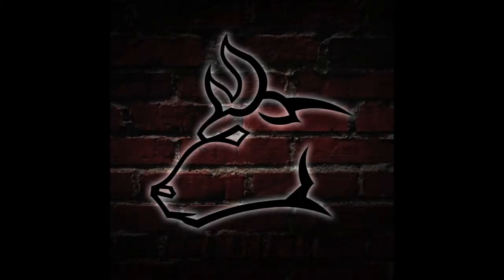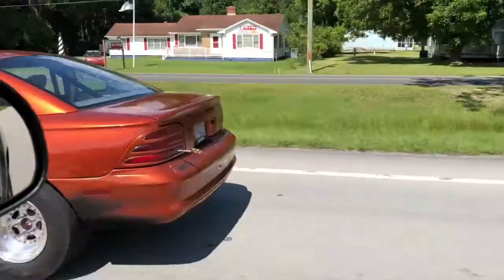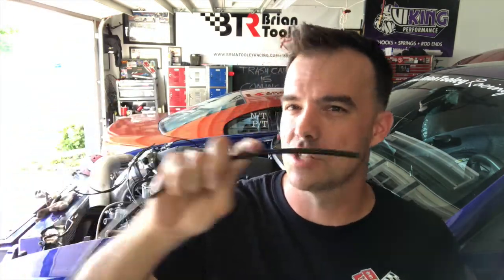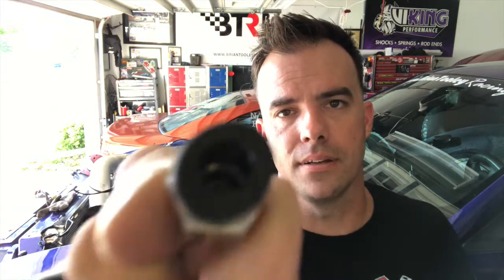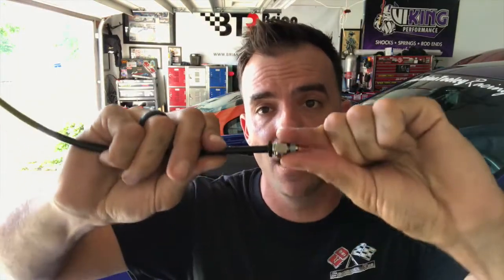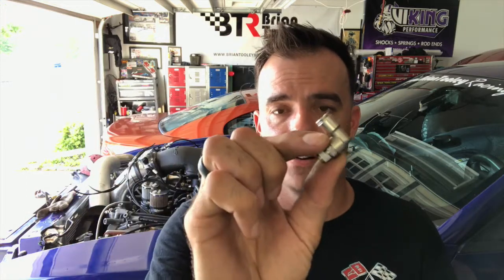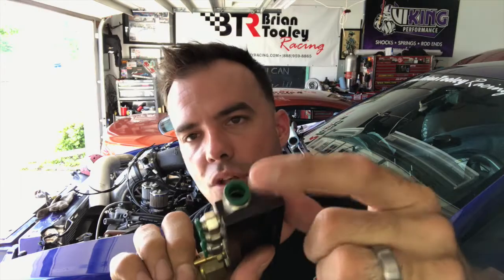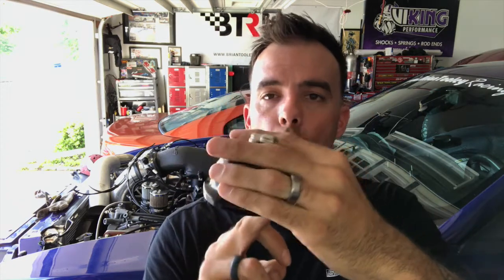Not So Pro-Tips: Push to Connect Boost Control Lines!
After finding some issues with my vaccum lines, I decided to finally ditch all the silicone lines and make sure I would have an issue ever again...with Push to Connect fittings!  Once installed, you don't need any tools to take them apart or put them back together.  They can handle pressure far exceeding most automotive applications and they're CHEAP!  Check them out...

Check out Brian Tooley Racing!

Get "hooked" up at Viking Performance!